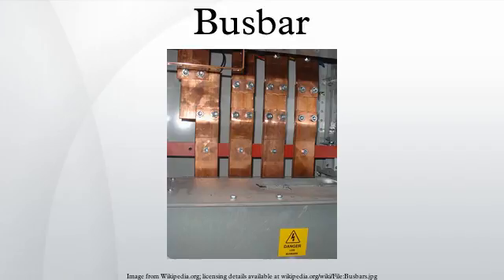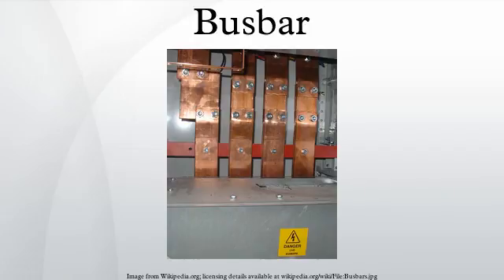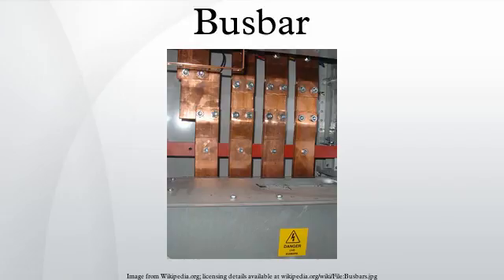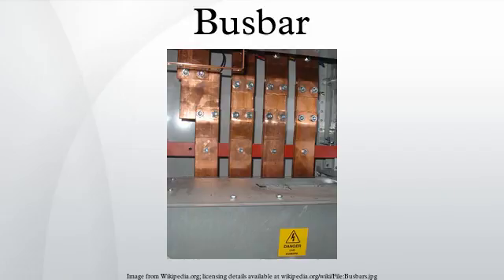Busbar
In electrical power distribution, a busbar (also spelled bus bar, or sometimes as buss bar or bussbar, with the term bus being a contraction of the Latin omnibus, "for all") is a strip or bar of copper, brass or aluminium that conducts electricity within a switchboard, distribution board, substation, battery bank, or other electrical apparatus. Its main purpose is to conduct a substantial current of electricity, and not to function as a structural member.
The cross-sectional size of the busbar determines the maximum amount of current that can be safely carried. Busbars can have a cross-sectional area of as little as 10 mm2, but electrical substations may use metal tubes 50 mm in diameter (20 cm2) or more as busbars. An aluminium smelter will have very large busbars used to carry tens of thousands of amperes to the electrochemical cells that produce aluminium from molten salts.